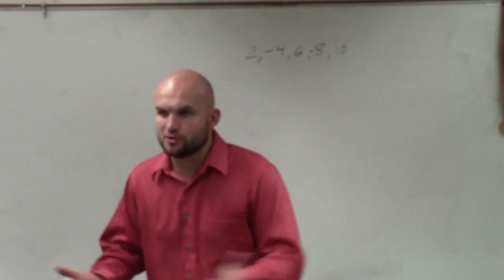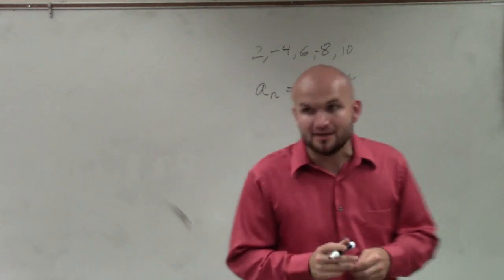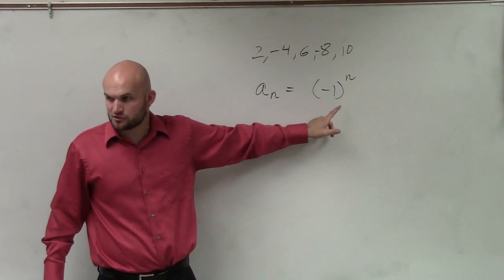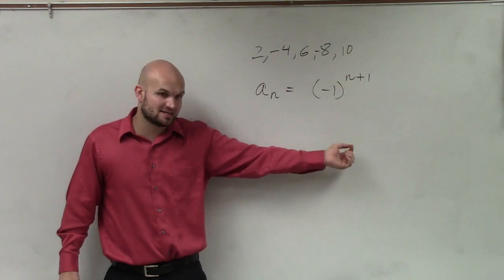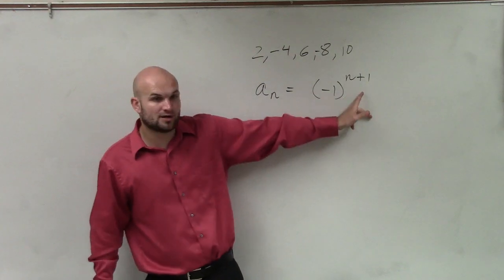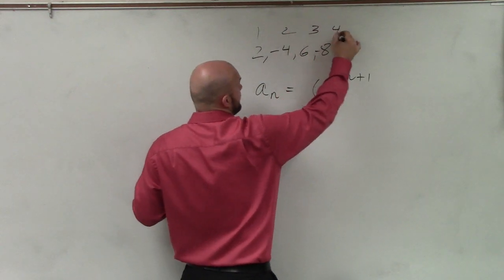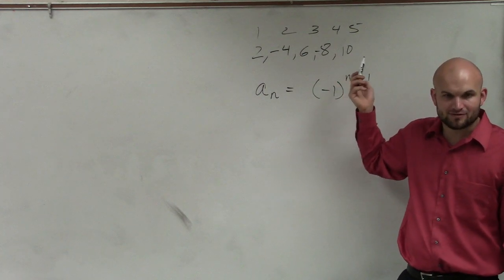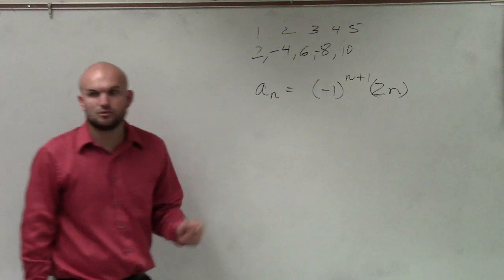How to use alternating signs to find the rule for a sequence